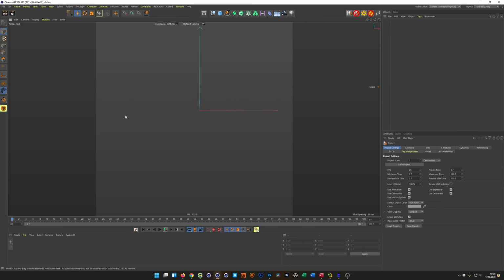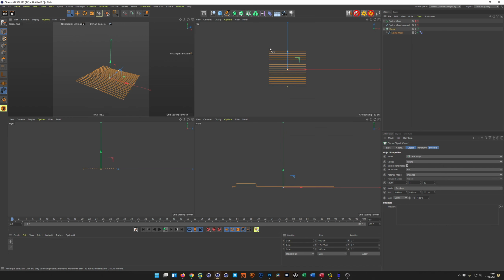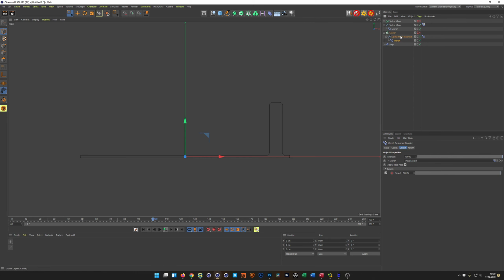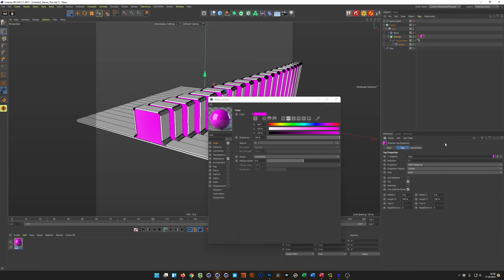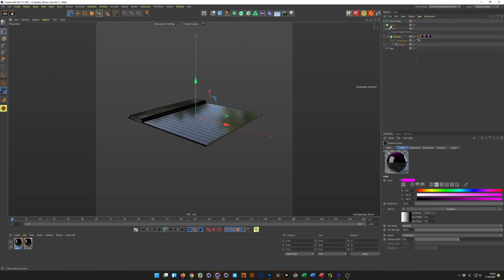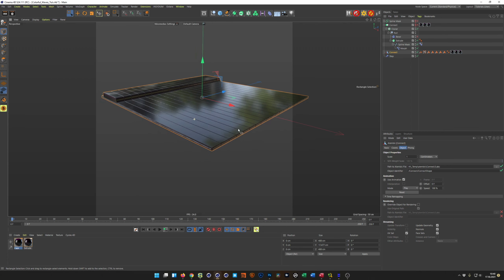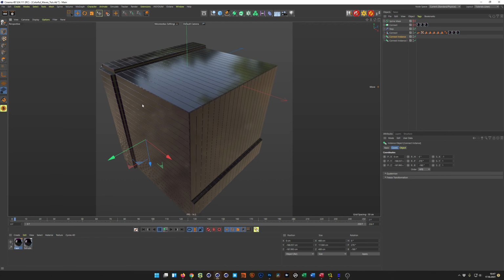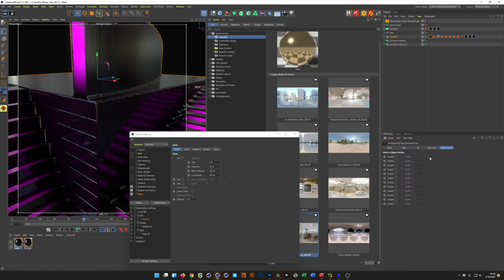COLORFUL WAVES (Cinema 4D TUTORIAL)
Ich wünsche Euch viel Spaß mit diesem Tutorial und danke Euch herzlichst für Eure Unterstützung.
I hope you enjoy this tutorial and thank you very much for your support.

Program used:
Cinema 4D (PR & Octane Render)

.:: PLUGINS & SCRIPTS ::.

.:: LINKS ::.